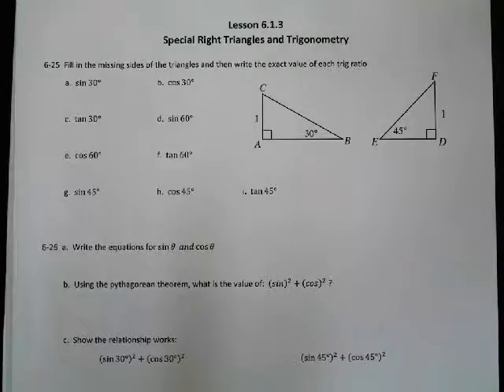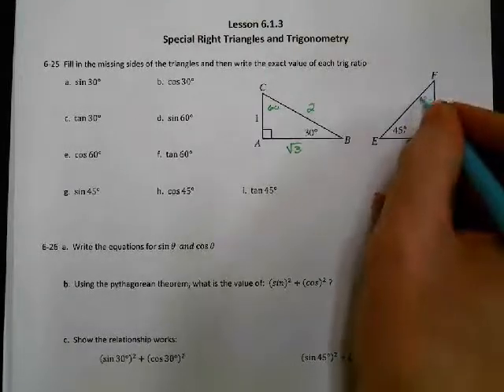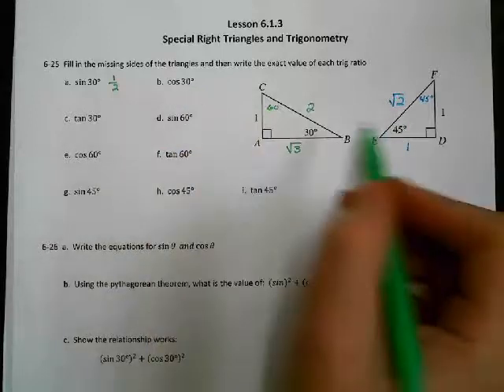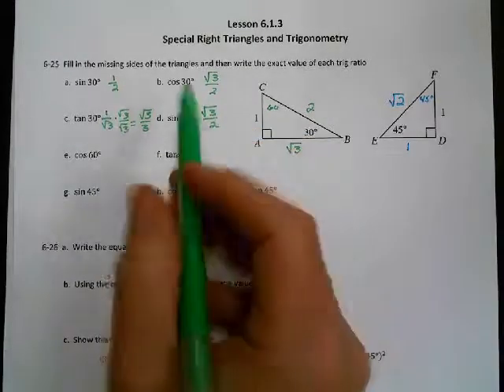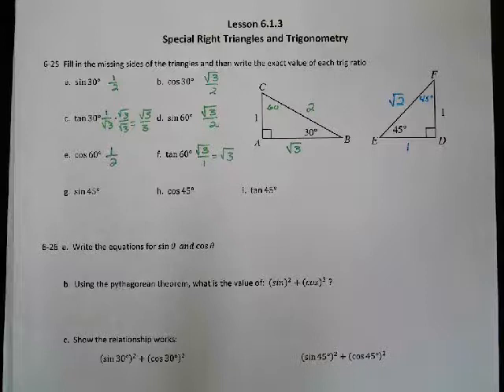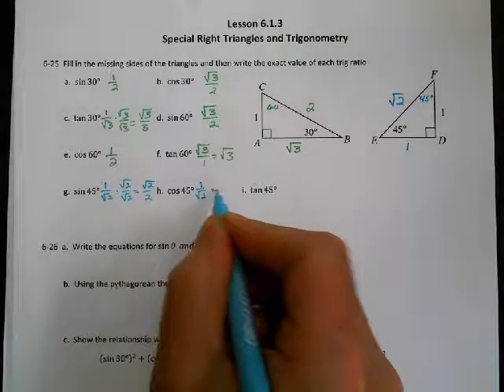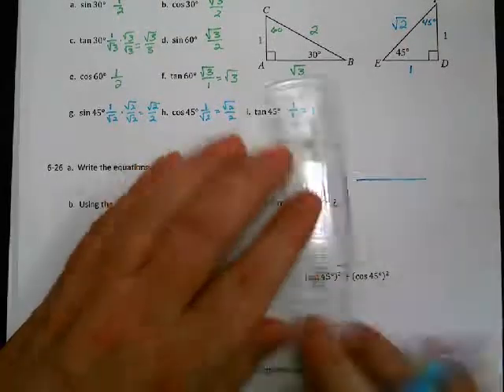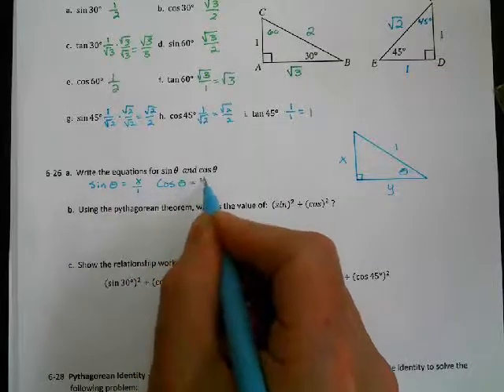CPM Integrated II Lesson 6.1.3 Special Right Triangles and Trigonometry